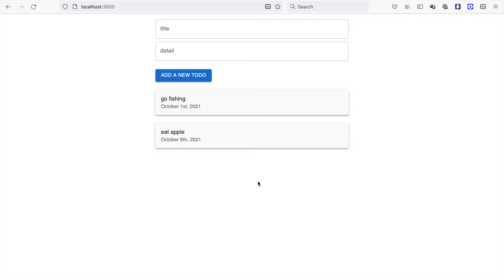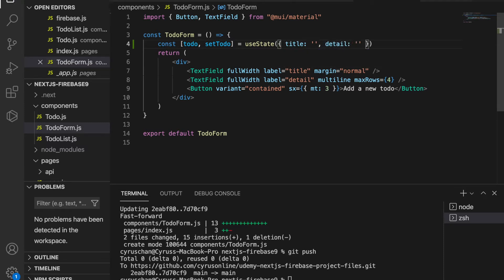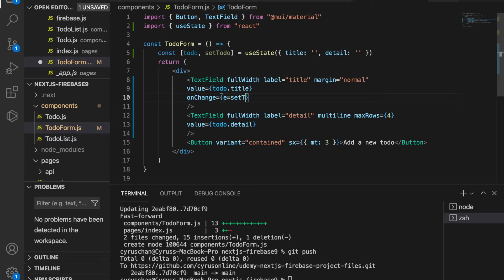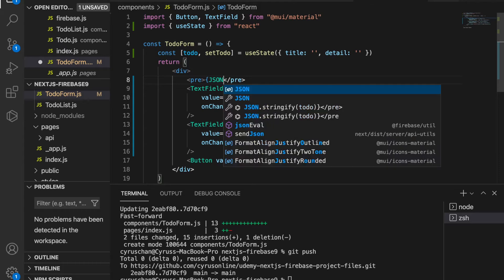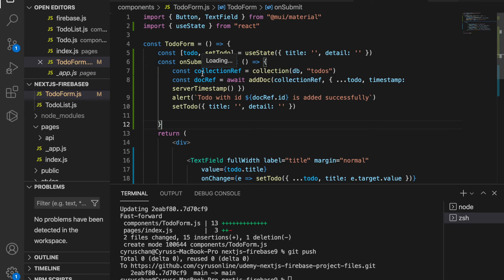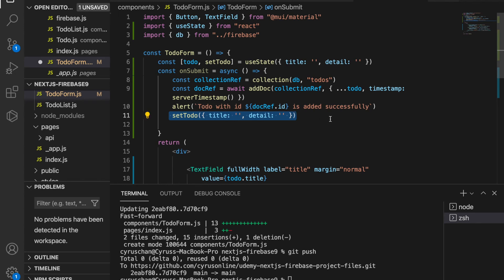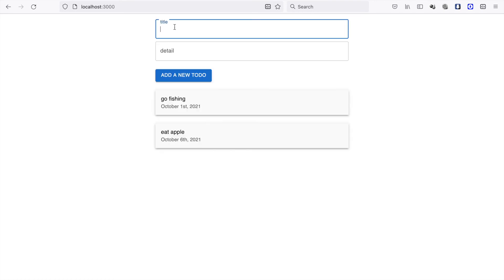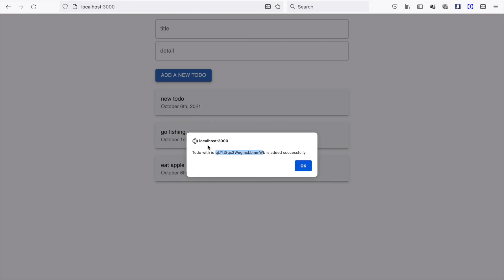Nextjs firebase | Create CRUD app#5 Add submit function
👨‍💻 Source code:
In this part, we are going to add the submit function, so when user add a new todo through the input, it will add instantly to the list

1NTuEsXoXE89YiJRNoBDBBRBECE7P9mBik

🔥Complete Courses🔥
Gumroad Web and mobile complete courses

Macbook Pro

Camtasia